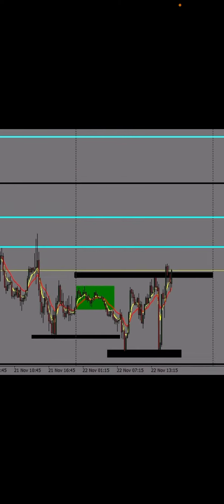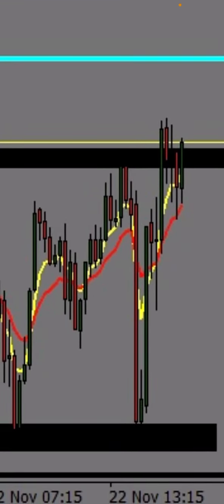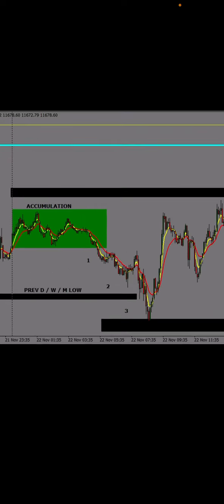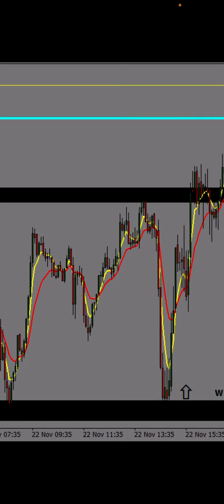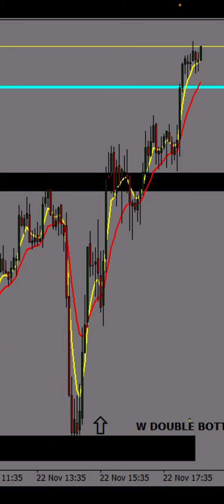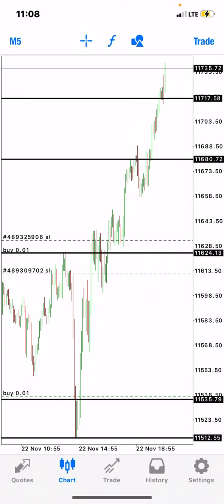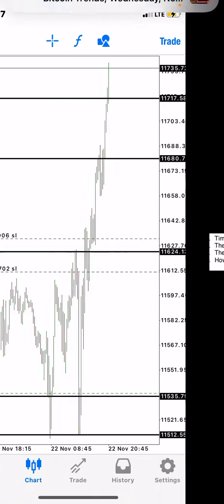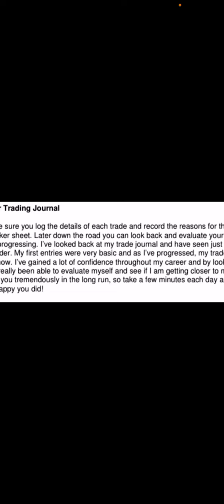How to setup a Powerful TRADING PLAN